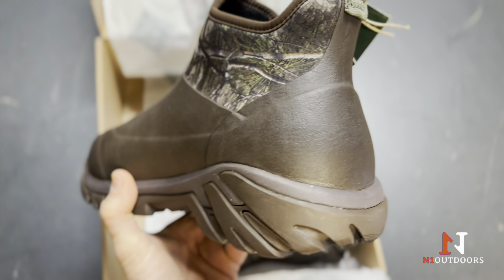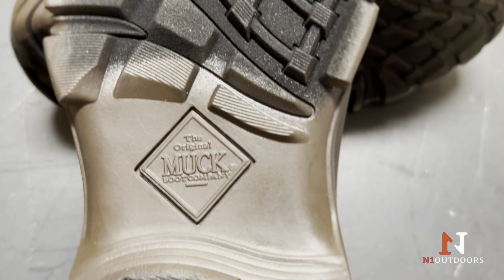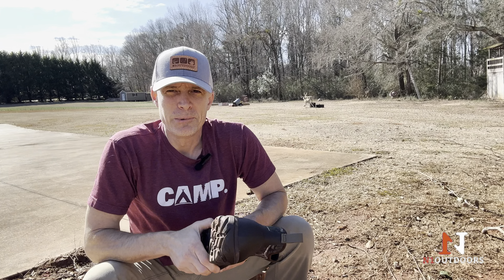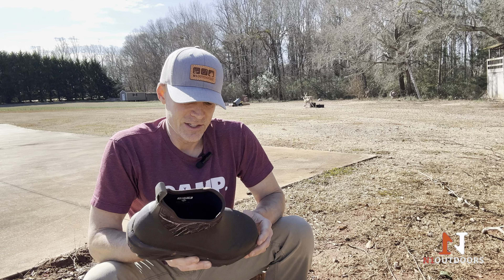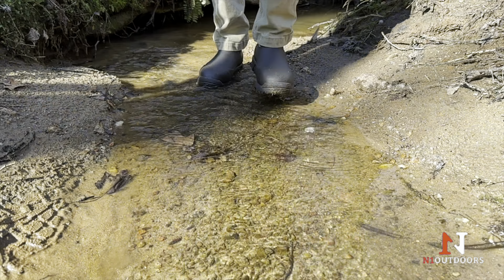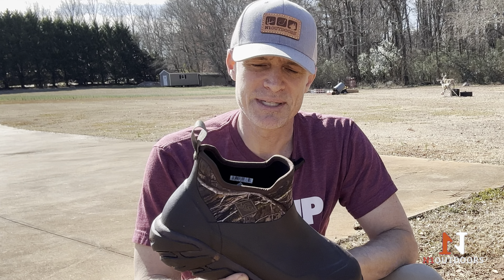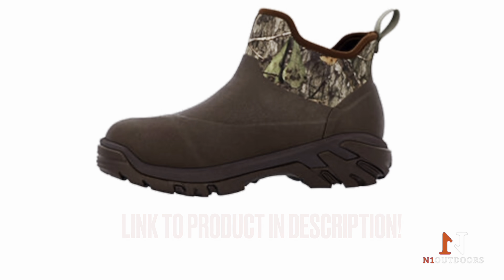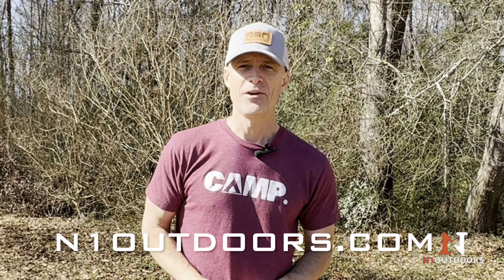Woody Sport Ankle Boot Review [Muck Boots] | N1 Outdoors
In this review, we take a look at the Wood Ankle Boot by Muck Boots Company. Find out if these boots are right for you and your next outdoor adventure!

N1 Outdoors® is Hunting | Fishing | The Outdoors... All N1™

"Where the moments happen, we'll meet you there!" N1 Outdoors archery, bowhunting, fishing and outdoor apparel and gear:

Other helpful links for camping and outdoor adventure enthusiasts!